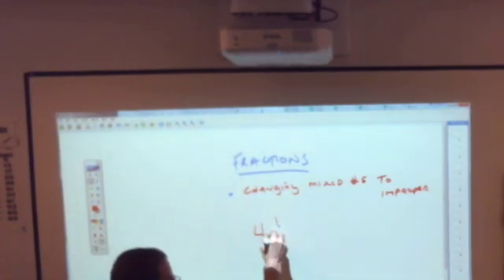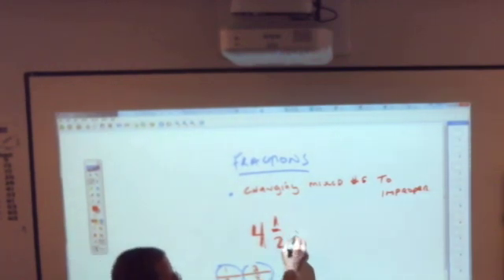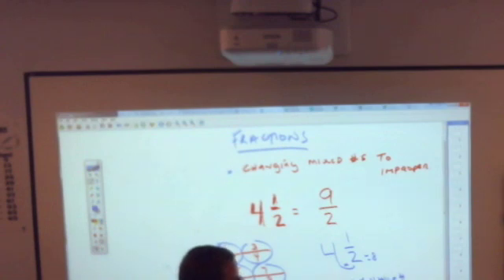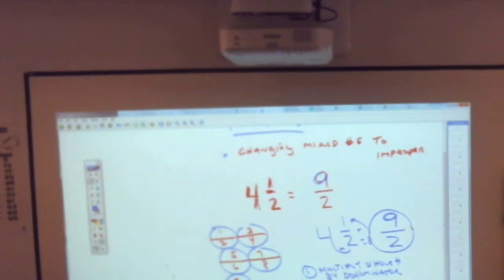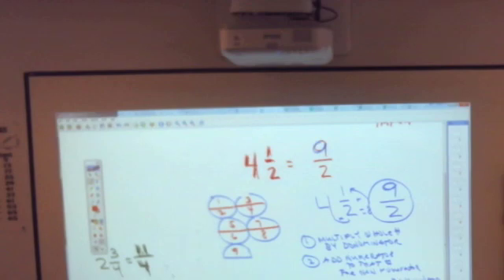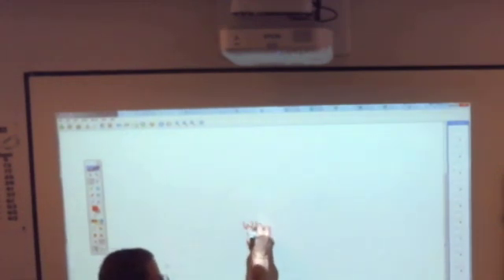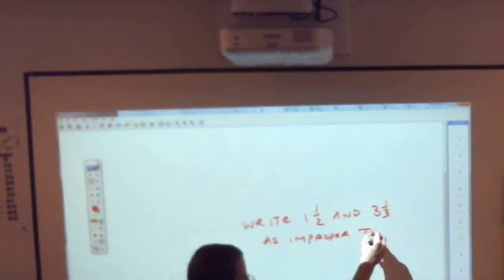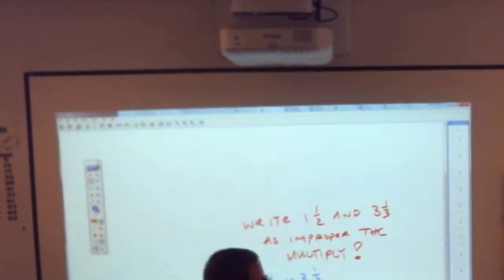6th Lesson 62 improper to mixed